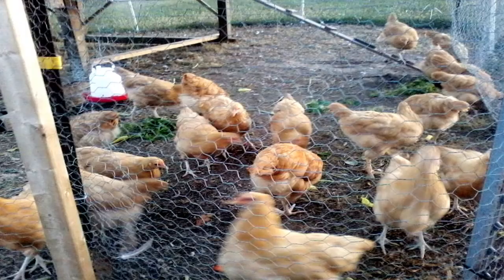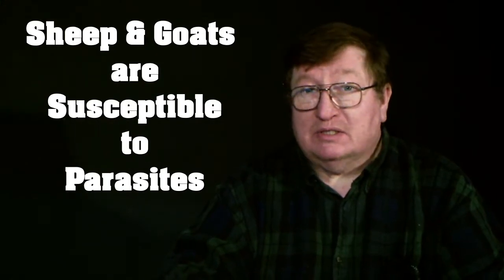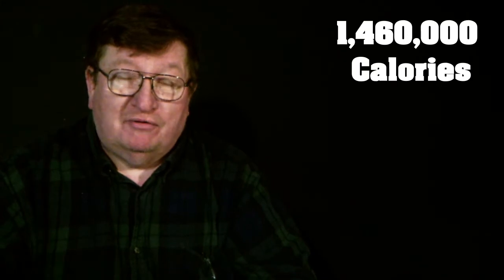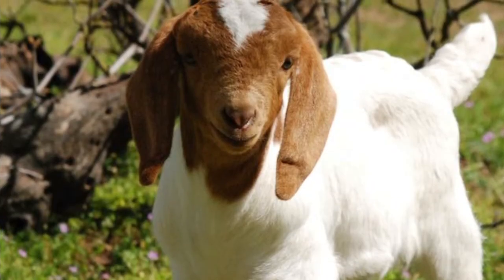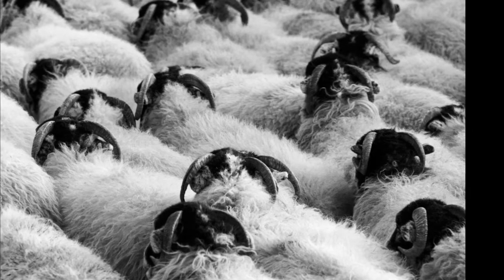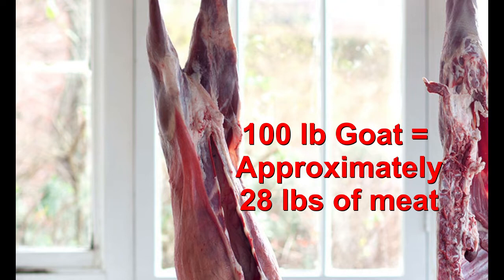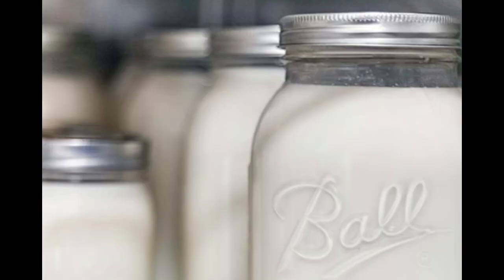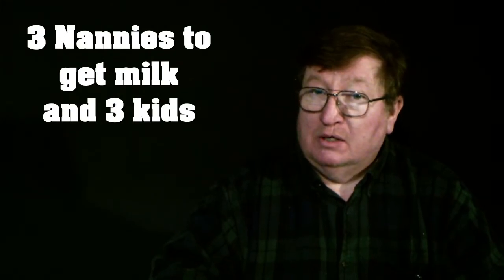NO 1 Prepper/Homesteader Question - How Much Food Do I Need to Last A Year III Goats and Sheep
Today we continue with our series Casual & Complementary Prepping. We are working toward answering the prepper/homesteader question of how much food do we need for 1 year.

College Hill Farm is a Homestead/Hobby Farm operated by Joel and Crystal Eldridge. We homestead, garden, can, freeze, store, dehydrate, raise animals, vlog, and write about the homesteading way of life, which is really an Appalachian way of life for hundreds of years. We provide  time honored traditional advice from years of experience. We also try new things we have never tried before to see how they work for us.

On the page you can see our trailer which details why we are on Youtube. If you hit the little bell it will notify you when we upload videos. Sometimes one or sometimes 5 videos are uploaded depending on what went on on the homestead that week.

You might also catch up with us at Village Fest – In the Historic Village of Paint Lick the first Saturday in October.